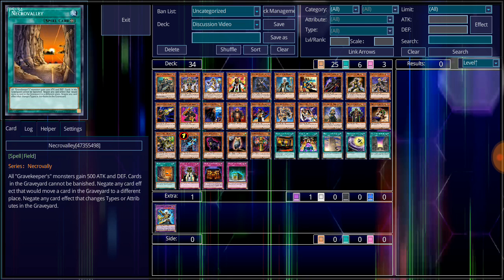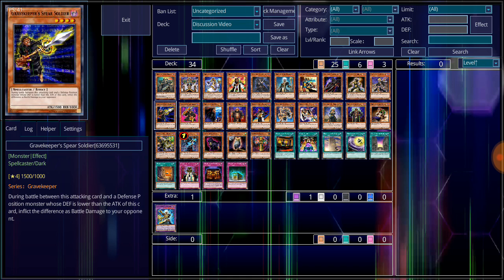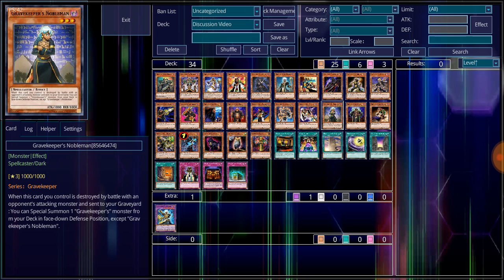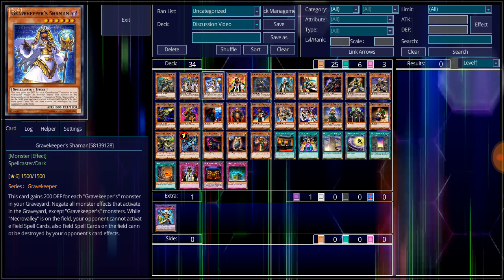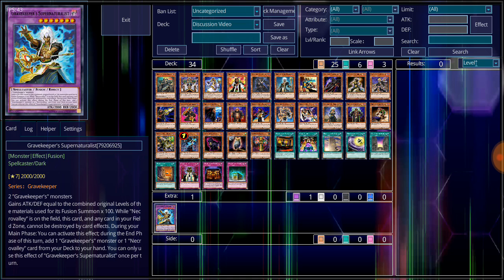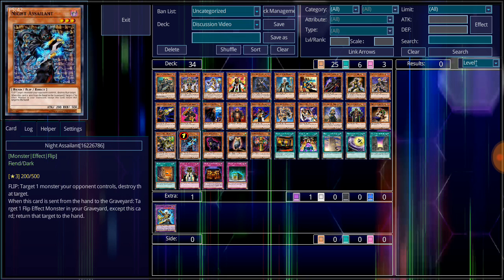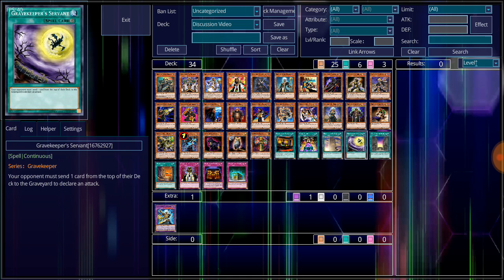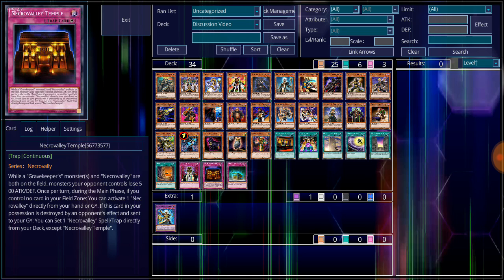Archetype Video: Gravekeeper's/Necrovalley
hey everyone HPJ here with another archetype video. this one is for tjose who watch over the graves of the royal family "Gravekeeper's" and their famous Field Spell "Necrovalley"

PAD ID main account
362,031,337

308,034,411